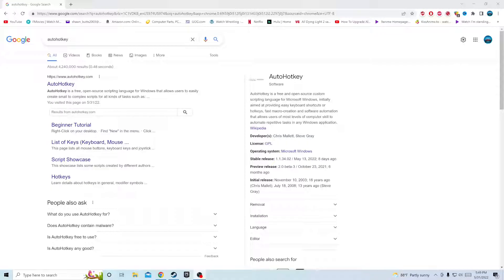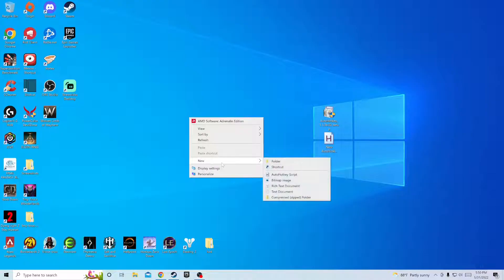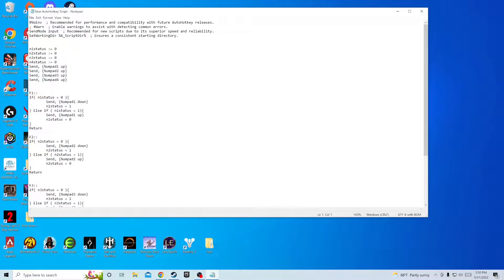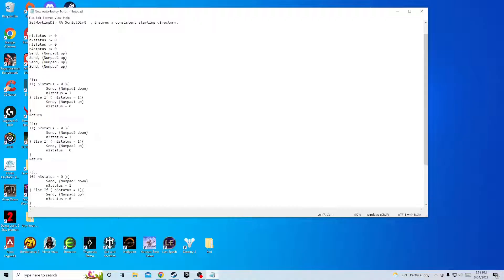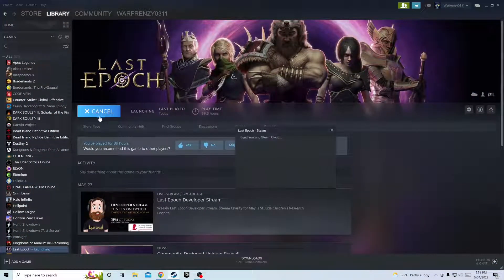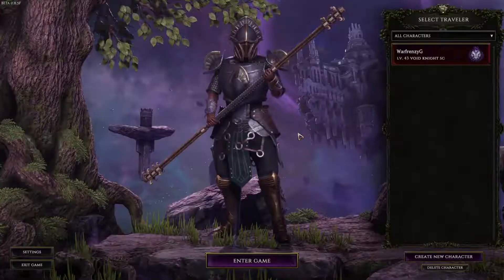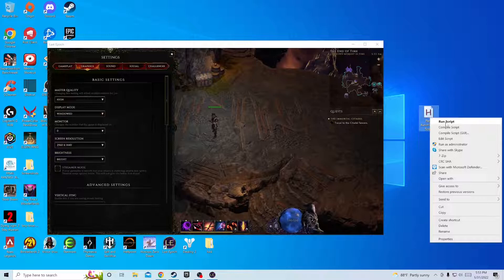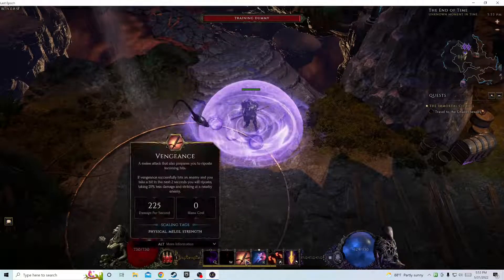How To Use AutoHotKey for Last Epoch Without A Numpad on your Keyboard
Just Figured I would do a quick video to help anyone who needs this.  I looked online for videos myself but was not able to find one.  I hope everyone enjoys the video and this helps out to set up auto skills.

The pastebin is not mine to add to the autohotkey script but here it is.

Also Make sure once in game to go to settings and change your hotkeys for ability 1, 2, 3, 4, etc to F1, F2 and so forth.

Thanks for wathcing and taking your time to stop by. I hope everyone has a great day.